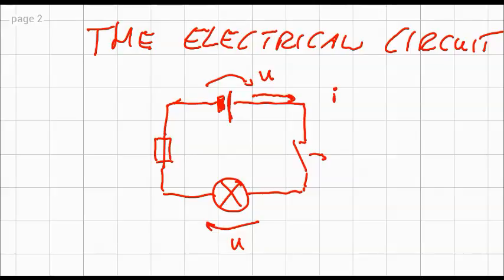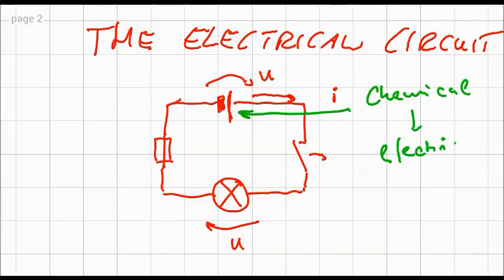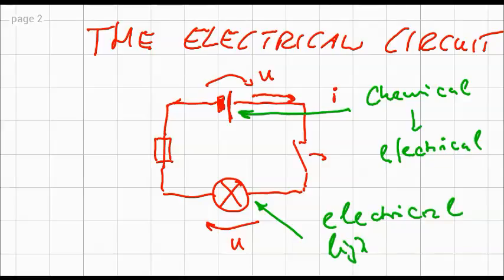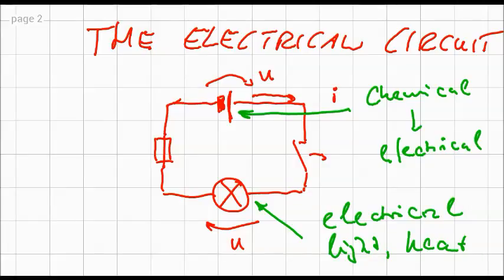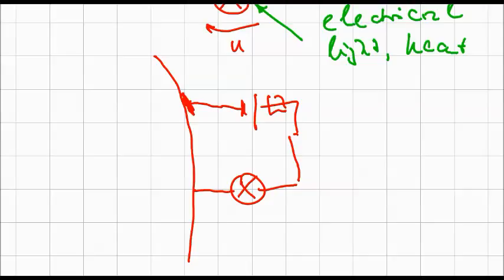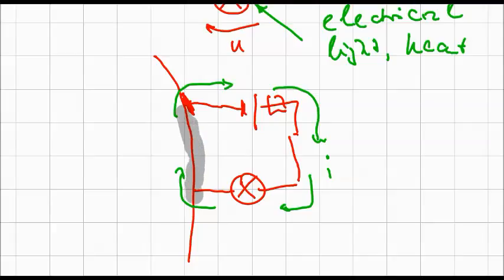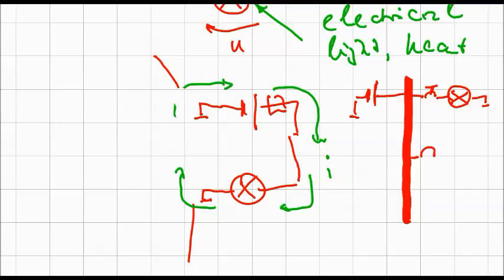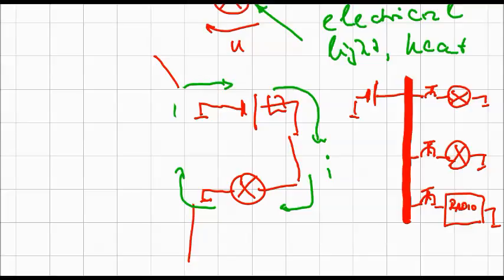RP E230 P07 The Electrical Circuit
Basic information about electrical installations in aircraft.